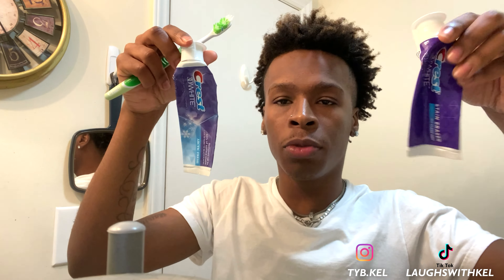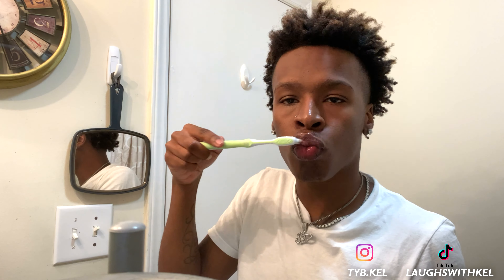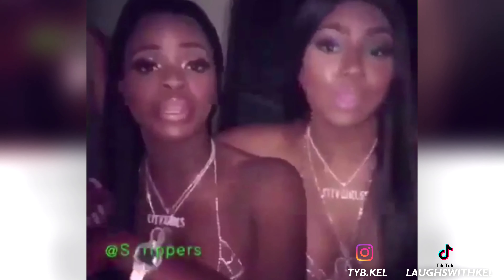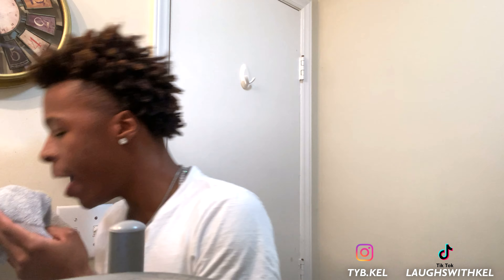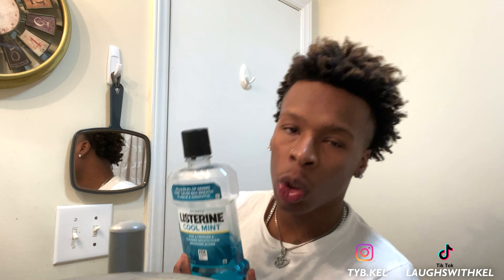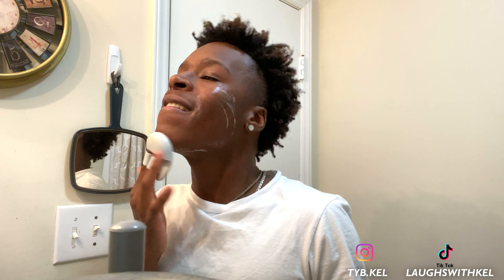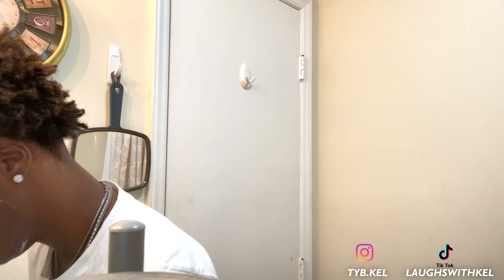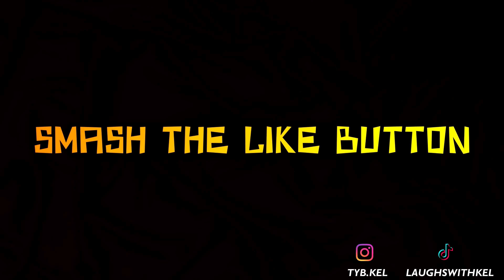MY NIGHTIME ROUTINE (FUNNY)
Follow me on all social medias, IG:TYB.KEL SNAP:MAKEMELLY